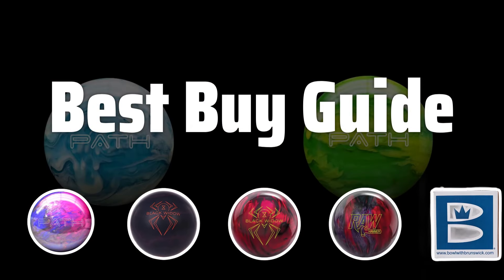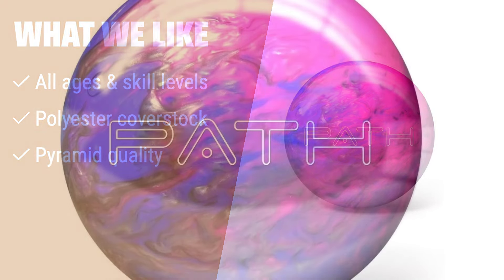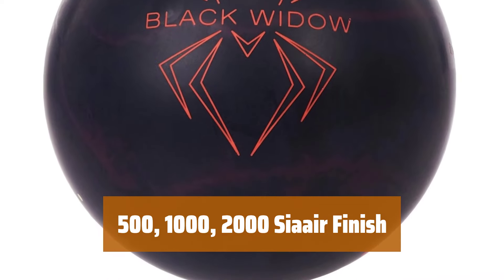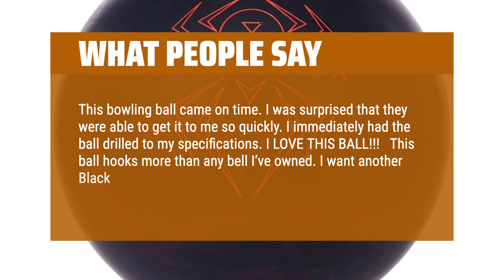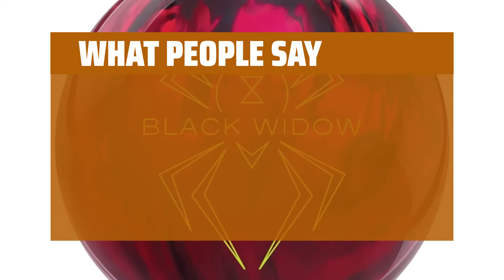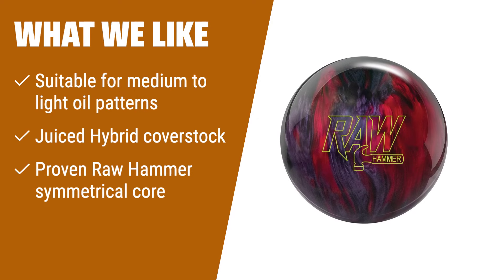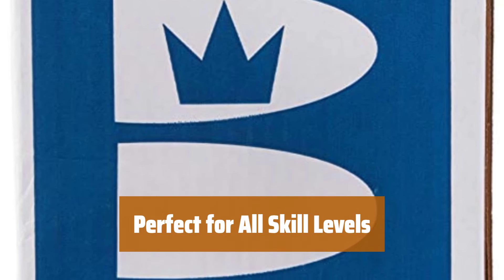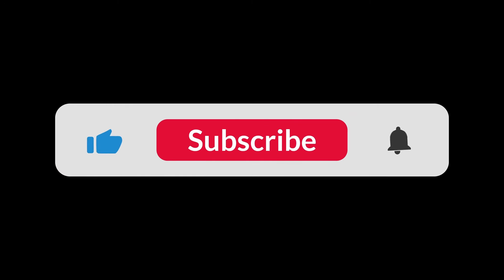The Best Bowling Balls 2024 in 2024 - Must Watch Before Buying!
The Best Bowling Balls 2024 Shown in This Video:
5. ►Pyramid Polyester Bowling Ball
4. ►Aggression Solid Bowling Ball
3. ►Black Widow 2.0 Hybrid
2. ►Raw Hammer Red/Smoke/Black
1. ►High Gloss Bowling Ball

Table of Contents:
0:00​​​ - Introduction
00:18 - Pyramid Polyester Bowling Ball
01:31 - Aggression Solid Bowling Ball
03:10 - Black Widow 2.0 Hybrid
04:25 - Raw Hammer Red/Smoke/Black
05:24 - High Gloss Bowling Ball

The best bowling balls is probably one of the most crucial elements to improve your game. In this video, we'll be reviewing the top bowling balls for 2024 to help you make the right choice for your next game!

b6b8